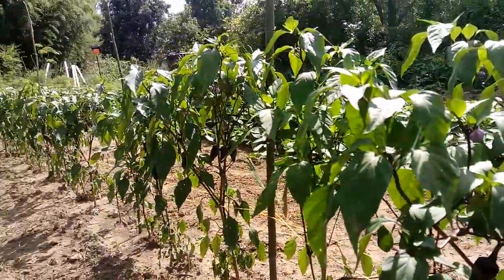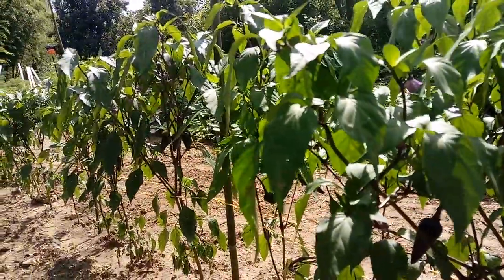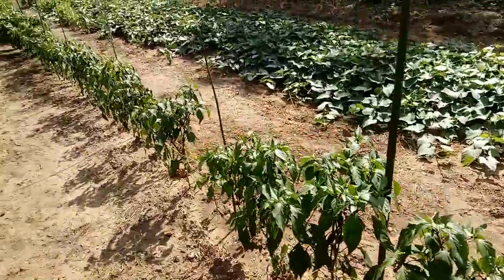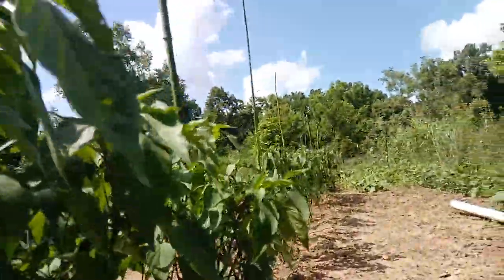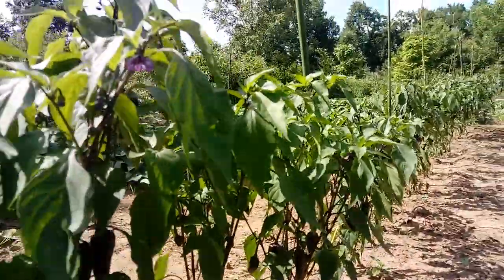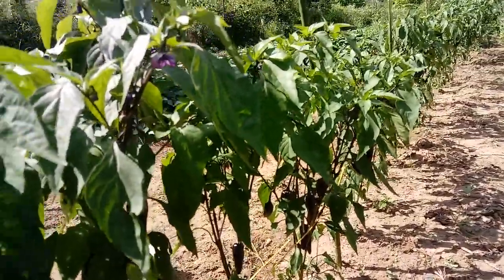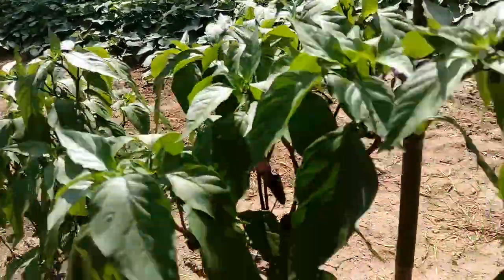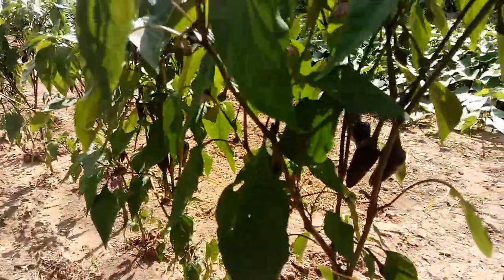Purple Jalapeno Pepper Plants